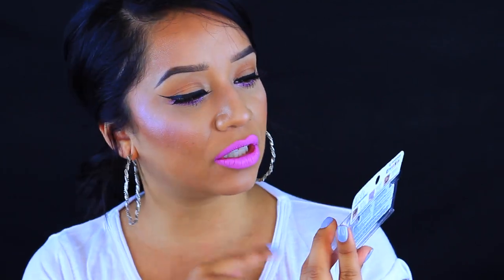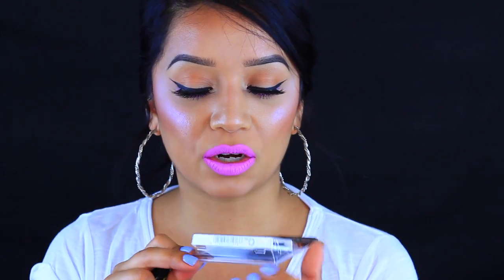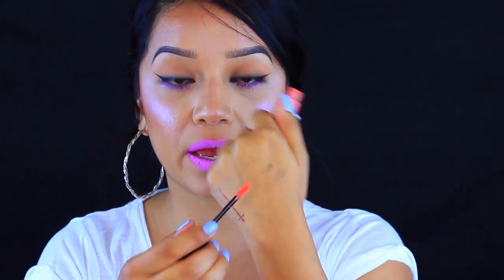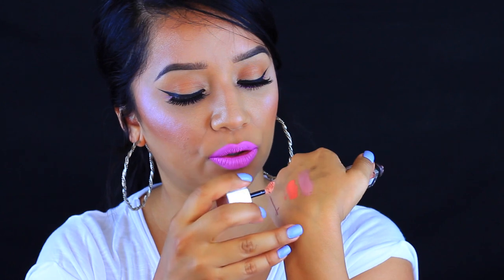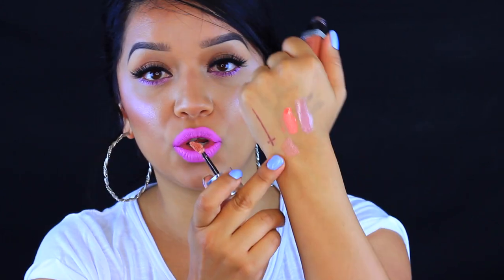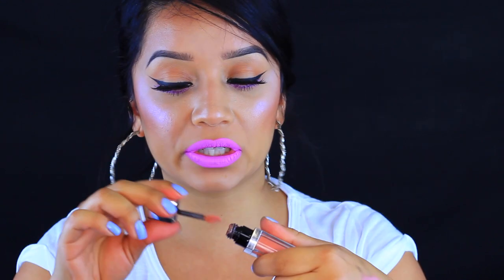July Beauty Favorites!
OPEN ME!♥
Hey guys! (WATCH IN HD!) here are my July favorites! I know I kept saying June lol I hope you enjoy and find some new beauty products. Leave me your favorites so I can check them out! xox

Brown Sugar & Fig Body Butter
NYX Angel Veil Primer
NARS all day luminous silk foundation- Syracuse
Milani Baked Bronzer "Soleil"
Maybelline Super Stay Better Skin Concealer- "light/medium"
YourMinerals Sweden Transparent Veil
ColourPop Liquid Lippies- "Limbo" "Tulle" "Bumble" "Solow"
Ardell double up lashes "207"
Kiss Strip Adheseve lash glue "Black"
Rimmel London lip lacquer "Luna"
Rimmel London Stay Glossy Gloss "Blushing Belgraves"
ColourPop lippie pencil "lumiere"
Maybelline Elixer Gloss "60 Nude"

Like my makeup? This is what I am wearing:
Lashes- Eylure Vegas Nay "Grand Glamour"
NYC liquid Eyeliner- "black"
Foundation- NARS all day luminous silk "syracuse"
Looxi Beauty highlight "ever after"
Lips- ColourPop Ultra Matte Lip 'Koala"